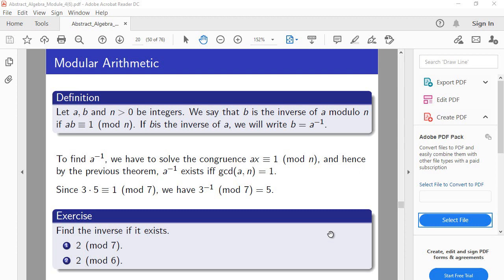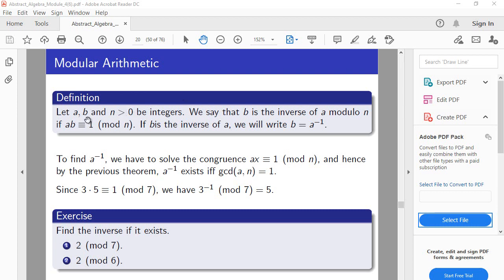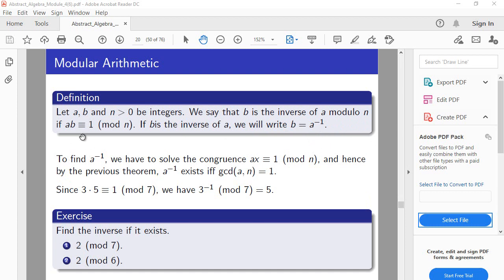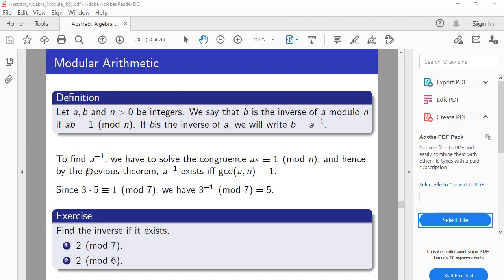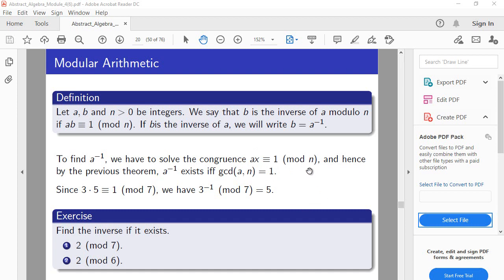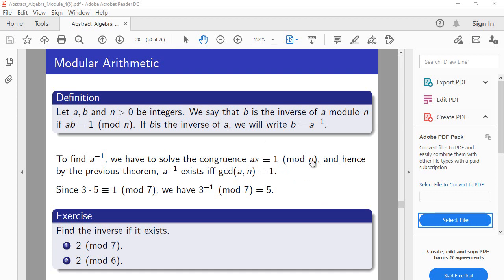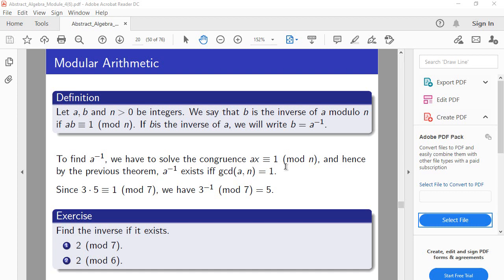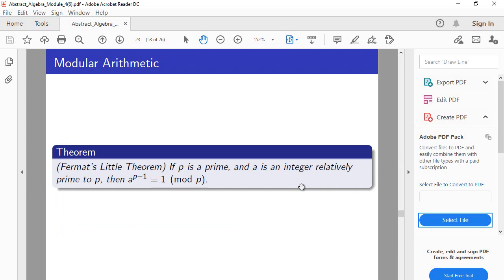V4 M 4 Multiplicative Inverse Mod n